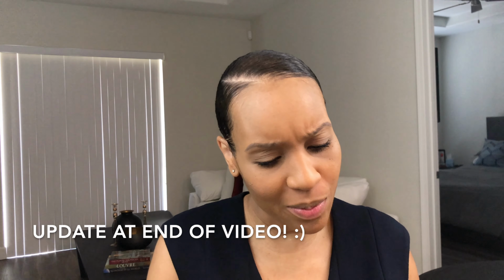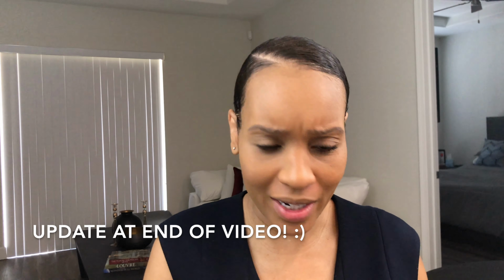Beauty Bakerie Matte & Metallic Lip Whips | Do They Stay On All Day?| Cherry Flambé & Hazelnut Swirl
Hi Guys!!!
Today I am finally trying Beauty Bakerie Matte & Metallic Lip Whips | Do They Stay On All Day?| Cherry Flambé & Hazelnut Swirl! Hope You Enjoy It! :)

PRODUCTS MENTIONED